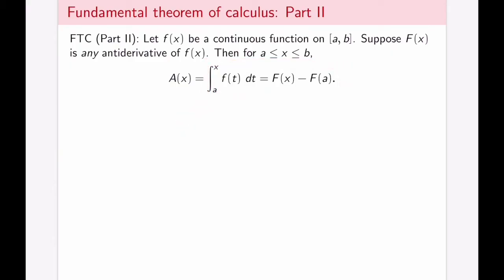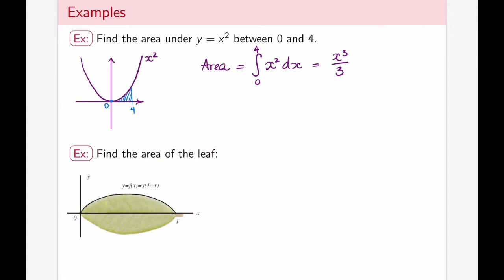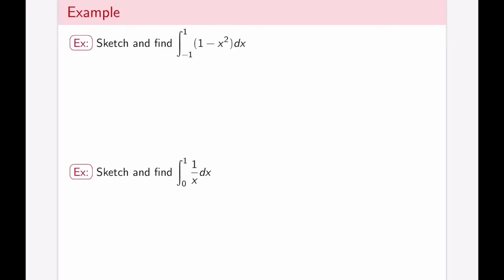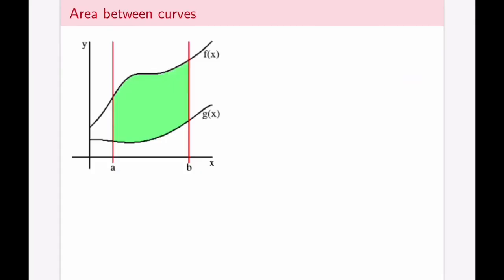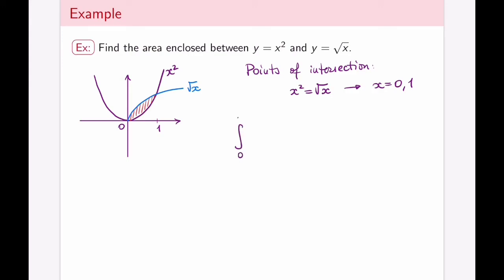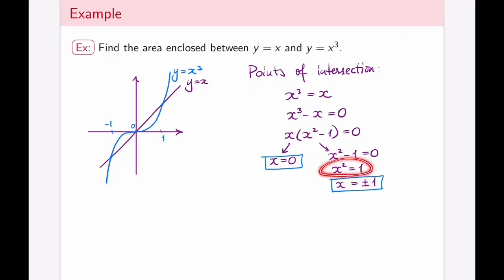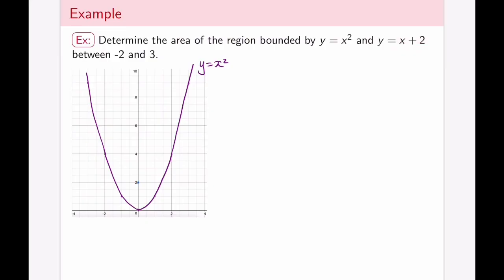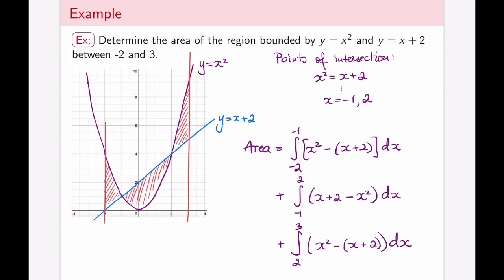Math 118, lecture 20: Fundamental Theorem of Calculus, Part 2